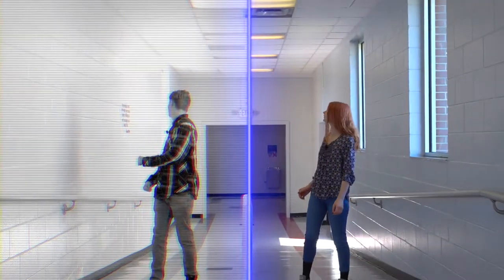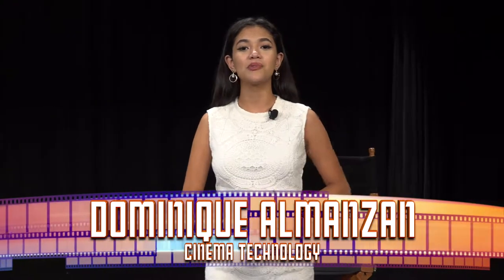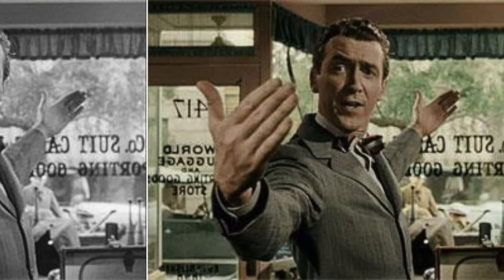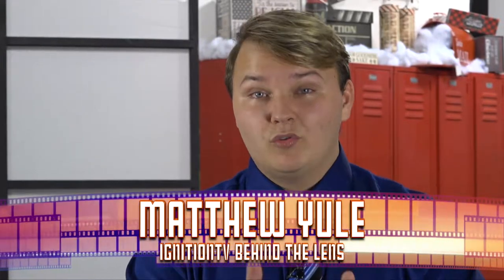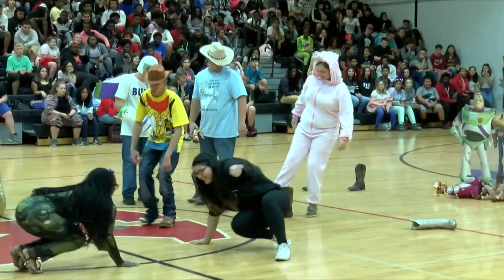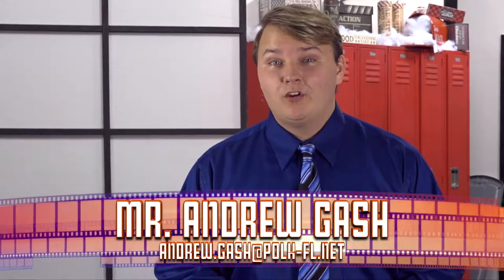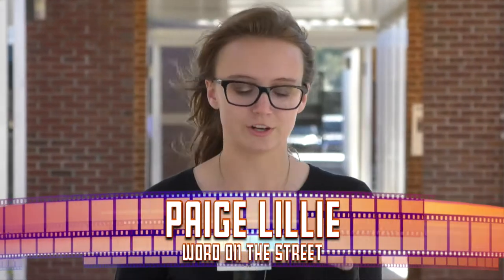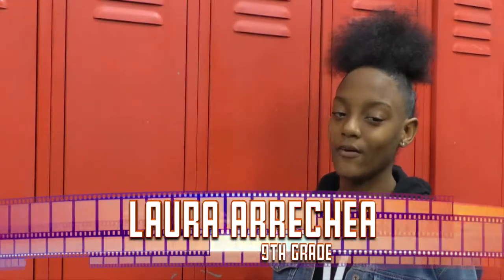01 Kathleen Senior Show 2